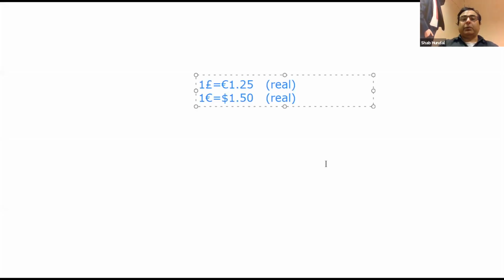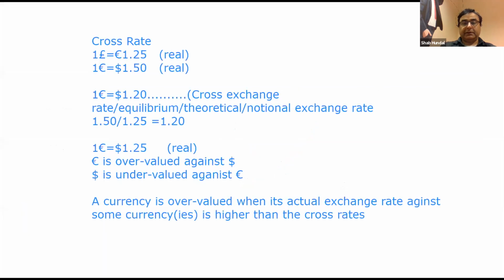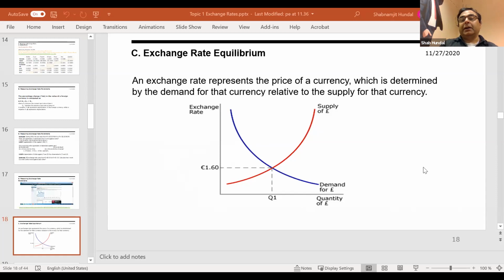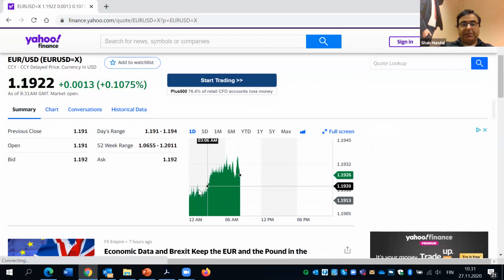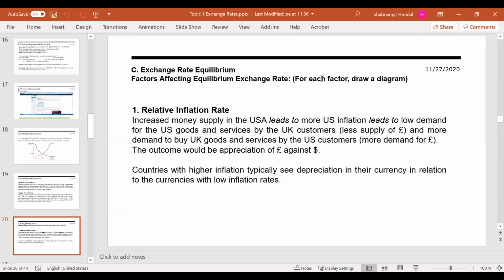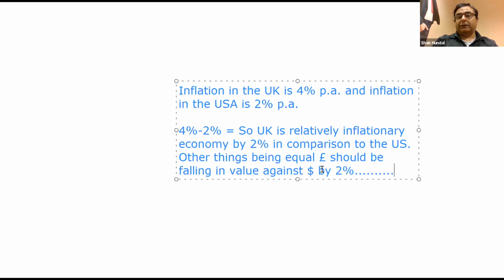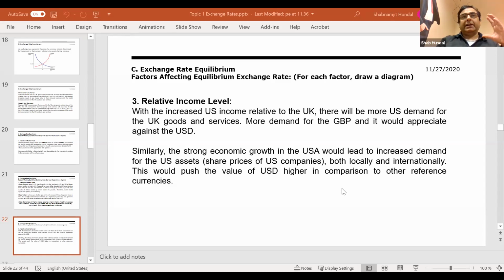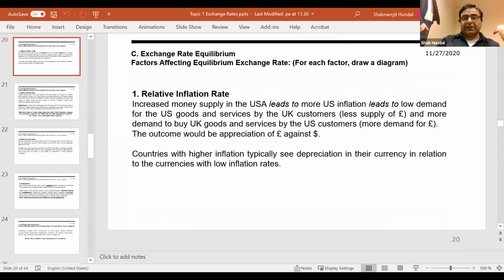Global Financial Management-Cross Exchange Rate & Factors Affecting Exchange Rate 27 November 2020